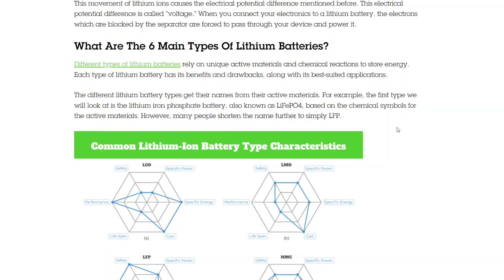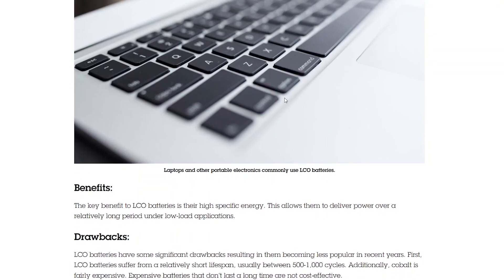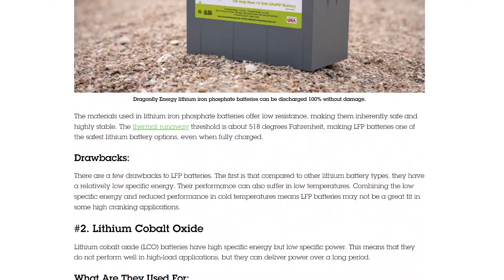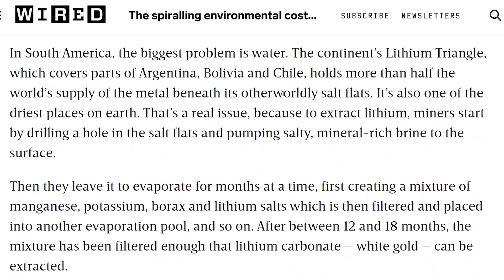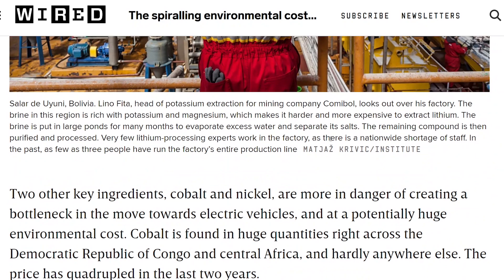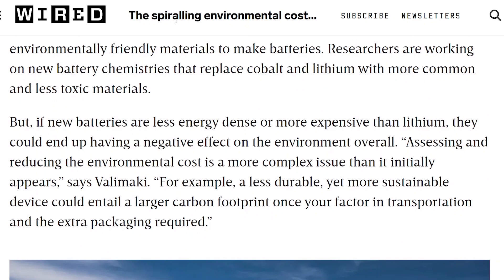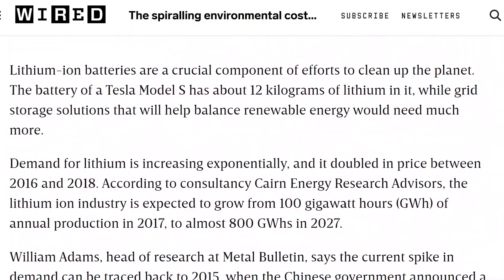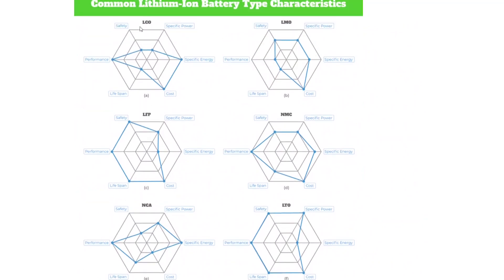Lithium mining and types of lithium ion batteries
Part 2 of 2 on the environmental costs of electric vehicles.